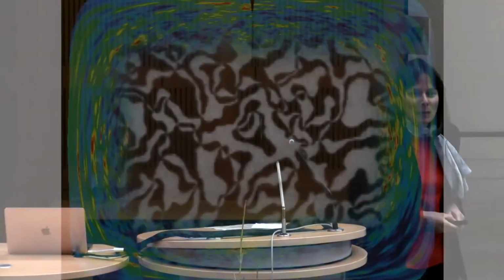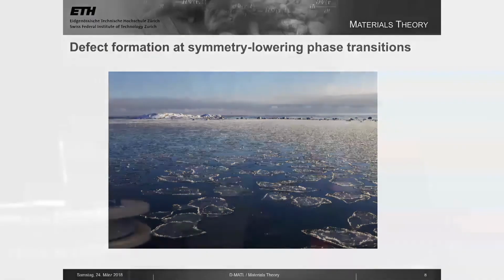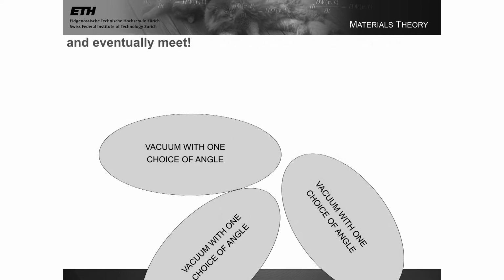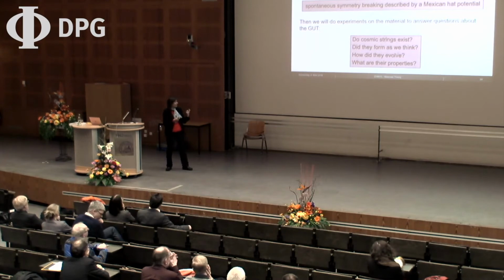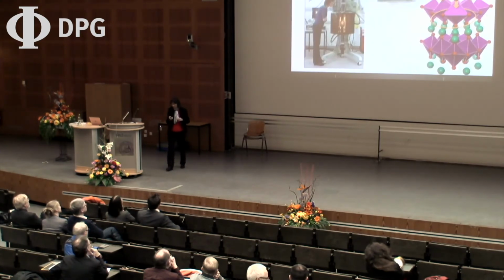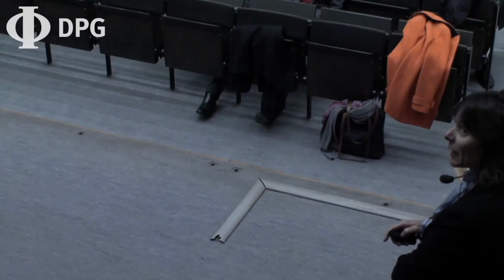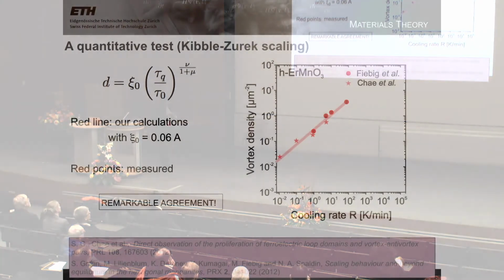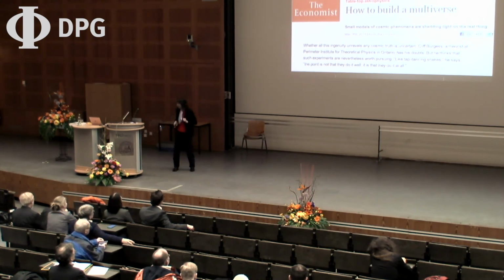Lise-Meitner-Lecture 2018 - Vortrag von Prof. Dr. Nicola Spaldin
Im Jahr 2018 hält Frau Prof. Dr. Nicola Spaldin von der ETH Zürich die Lise-Meitner-Lecture zum Thema "From Materials to Cosmology: Studying the early universe under the microscope".

Mit dieser jährlichen Veranstaltungsreihe von der Deutschen Physikalischen Gesellschaft (DPG) und der Österreichischen Physikalischen Gesellschaft (ÖPG) sollen herausragende Wissenschaftlerinnen aus Deutschland und Österreich, so genannte „Role Models“, einem breiten Publikum vorgestellt werden. Neben öffentlichen und allgemein verständlichen Vorträgen und einem jährlich stattfindenden Wettbewerb für Schülerinnen und Schüler sind Treffen mit Schülerinnen und Schülern sowie Diskussionen mit jungen Frauen, Studierenden und Nachwuchsforschern vorgesehen. Zudem werden in einer Poster-Ausstellung unter dem Titel „Lise Meitner und 'ihre Töchter': Physikerinnen stellen sich vor“ deutsche und österreicherische Role Models aus der Physik vorgestellt.

Mit den Lise Meitner Lectures möchten wir verdeutlichen, dass die MINT-Fächer insgesamt einen bedeutenden Teil und Garant unserer Kultur in Gegenwart und Zukunft ausmachen. Dazu ist die DPG auch gemeinsam mit 40 weiteren Institutionen aus Wissenschaft und Wirtschaft Partner in dem durch das Bundesministerium für Bildung und Forschung (BMBF) initiierten MINT-Pakt (Mathematik, Informatik, Naturwissenschaft und Technik).

In 2018, Prof. Dr. Nicola Spaldin from ETH Zurich will give the Lise Meitner Lecture on "From Materials to Cosmology: Studying the early universe under the microscope".

This annual series of events organised by the German Physical Society (DPG) and the Austrian Physical Society (ÖPG) aims to introduce outstanding female scientists from Germany and Austria, so-called "Role Models", to a broad audience. In addition to public and generally understandable lectures and an annual competition for pupils, meetings with pupils and discussions with young women, students and young researchers are planned. In addition, a poster exhibition entitled "Lise Meitner and'her daughters': female physicists introduce themselves" presents German and Austrian role models from the field of physics.

With the Lise Meitner Lectures we would like to make clear that the MINT subjects make up an important part and guarantor of our culture in the present and future. Together with 40 other institutions from science and industry, the DPG is also a partner in the MINT Pact (Mathematics, Computer Science, Natural Sciences and Technology) initiated by the Federal Ministry of Education and Research (BMBF).